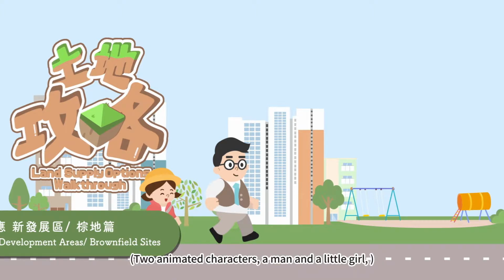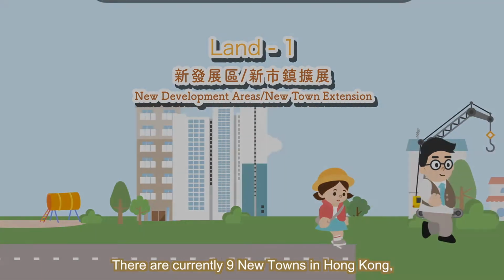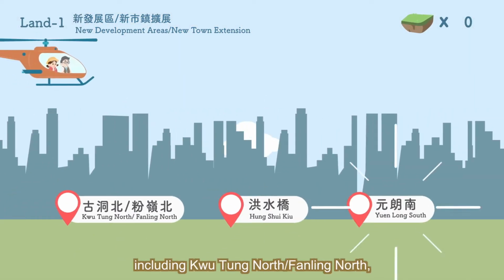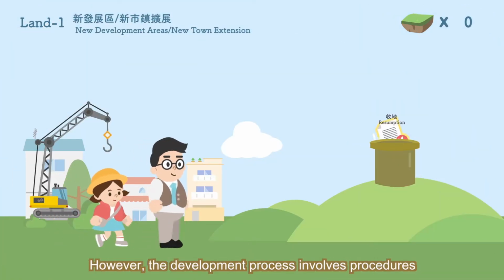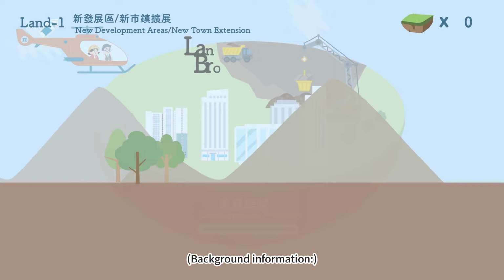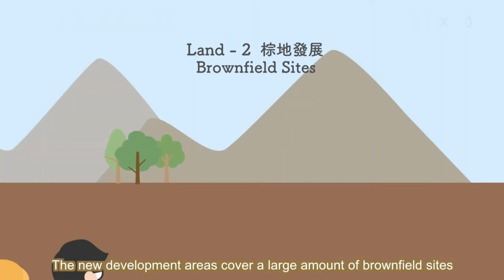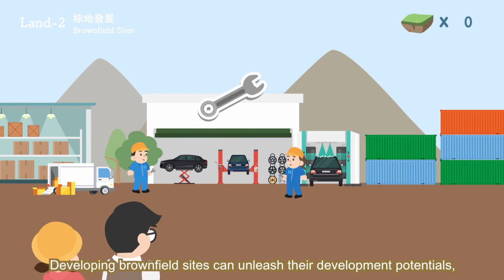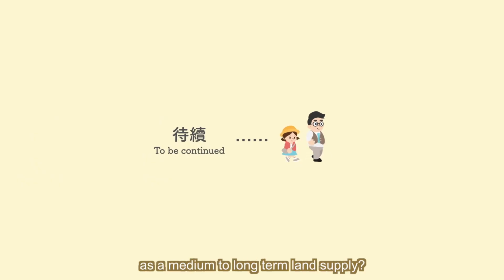Land Supply - New Development Areas/ Brownfield Sites (Web accessible version)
and share your opinions on future land supply of Hong Kong!